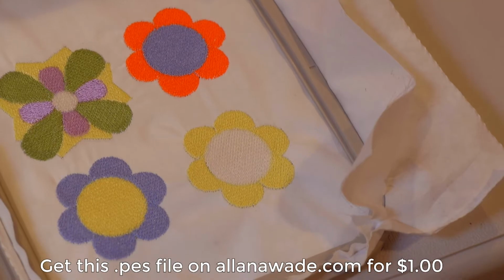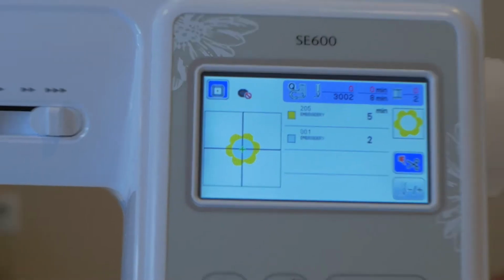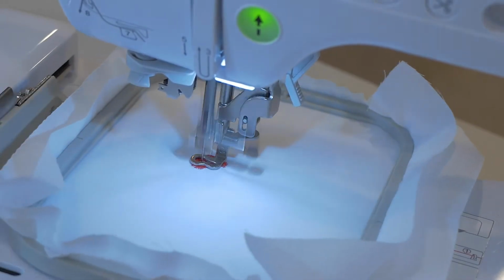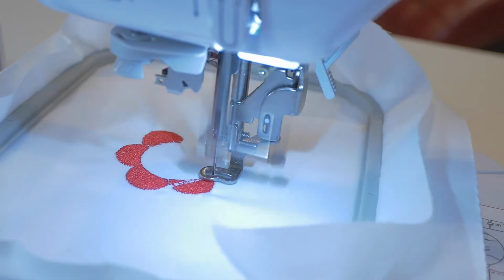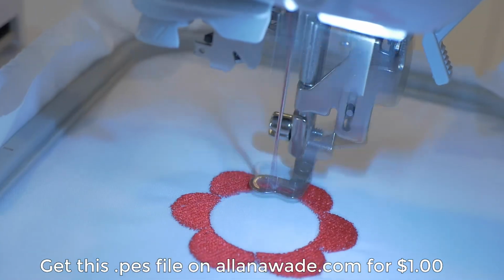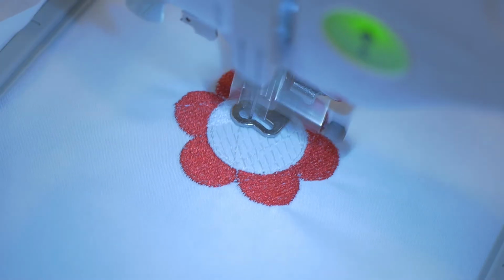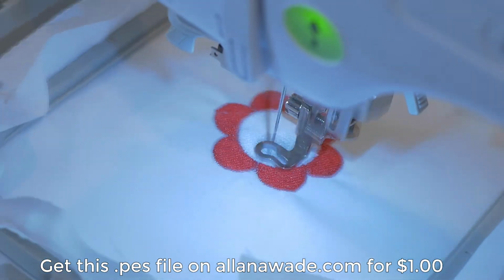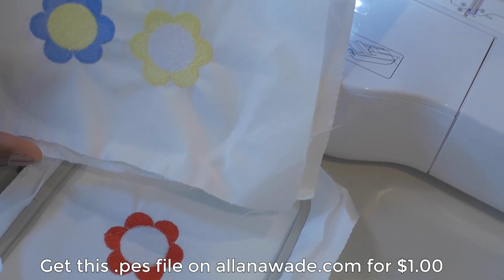Embroidering Sunflower Design on the brother SE600 Embroidering machine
In today's video I am Embroidering a Sunflower Design on the brother SE600 Sewing and Embroidering machine.   today and stitch along with this video.